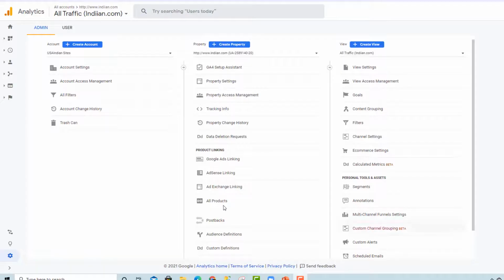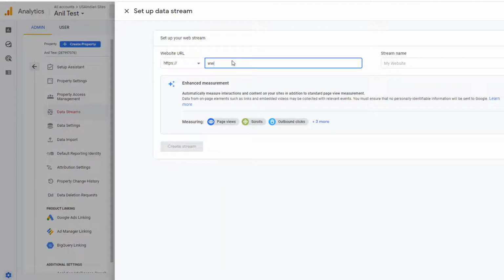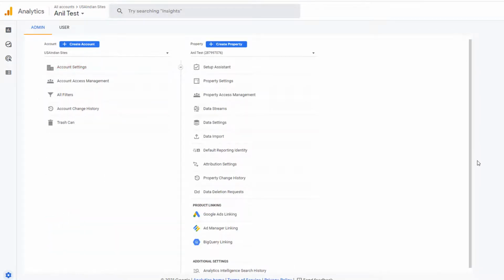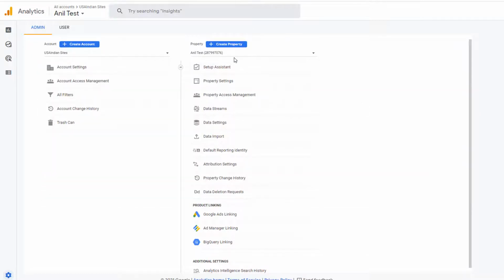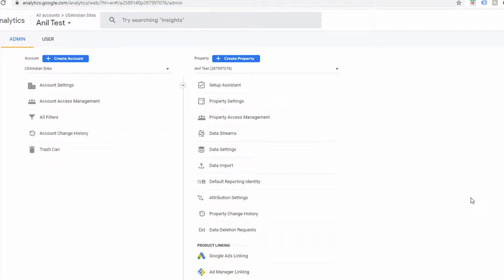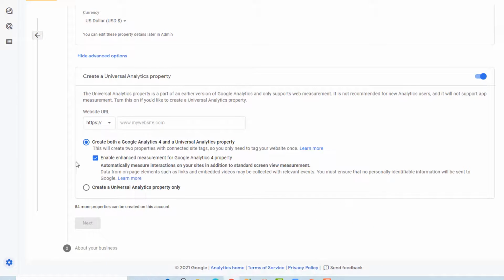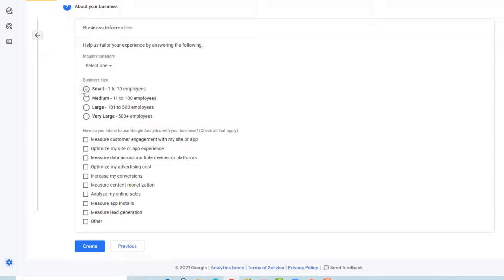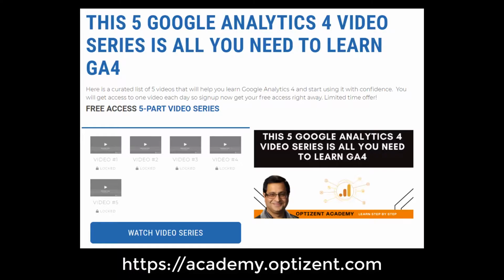What Happened to Views in Google Analytics? Where are they?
In this video learn why you can no longer see views in Google Analytics and how can you bring views back.

Transcript (Auto-generated)
Where are the views in Google analytics? That's the question that keeps coming up all the time. And that's exactly what I'm going to answer in this video. Not only that, but I will also show you how you can bring the views back in Google analytics.

If you're ready, let's dive in here. I'm in the admin panel of Google analytics. You'll see account, property and view. Now I'm going to create a new property. So click on create property, property, name, or nail test and click on next. Pick your options and click on create. Now you have to bake which platform will be tracked in this property.

So normally you would do web put your website's name And call it up to Zen, right? So far, if you are used to creating Google analytics property, this interface will look a bit different, but let's carry on and click on create stream like X. And now let's go back to our account here. You'll notice that you don't have view anymore.

And that is the problem that most of the people are facing. They go through the process and then figure it out. There is no view. However, as we saw earlier, there was also a view panel, which has gone. Now, the reason for this is that now Google analytics creates a Google analytics for property. Google analytics for is a new version of Google analytics,

which does not have the concept of view. That's why you don't see it in here. I have new properties, as well as all properties, all properties created in the previous version of Google analytics called universal analytics. Still have the concept of you. So if I click on this dropdown and pick any of the properties that are listed with UA, you will notice that they have the concept of you.

Any properties that are listed without UA do not have the concept of view is not the only problem that you'll face. If you are encountering this and wondering what happened to views, you will be surprised to look at the interface of Google analytics 4 because it's completely different. So what do you do if you need to have the view option because you're not familiar with Google analytics 4,

well, there is a way, let me walk you through the process of creating a property and show you what you can do. Click on, create a property, put your property name. I'm going to call it an L test too. You see this option, which says show advanced options, click on it. And this is where you can create your previous version of Google analytics.

So toggle this button. Now you can create both Google analytics for and universal outtakes. Universal analytics has the view concept who aren't X four does not. So you can either create both or you can choose to create the older version as you are used to creating. So pick this option. If you only want universal analytics property to be created, click on this.

If you want both of those to be created, I recommend that you create both universal and Google outtakes for so go ahead and enter the URL of your site and click on next, the care options and create right click on X here and now go back here. You have an L test GFR property, no view click on this dropdown and it'll test universal analytics property has the concept of you.

So now you have both the one without view and the one with view. So one is universal analytics with the view. One is Google analytics for, without a view. Now, you know where your Google analytics for viewers for now, you can create universal analytics property, but get used to Google analytics for, because that is the future.